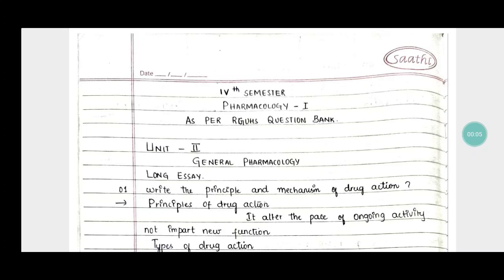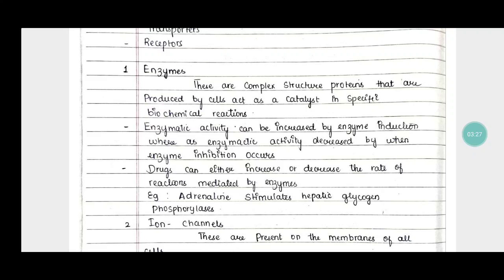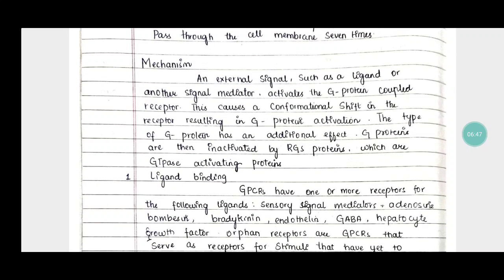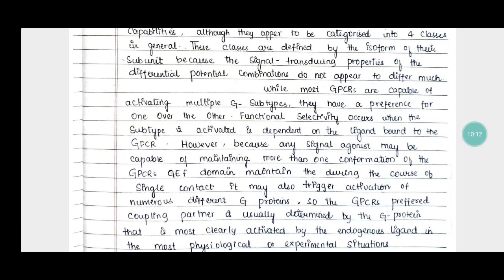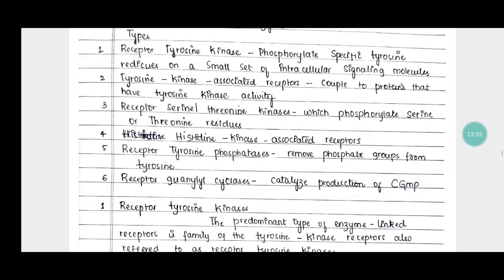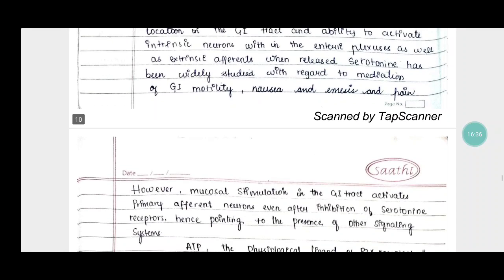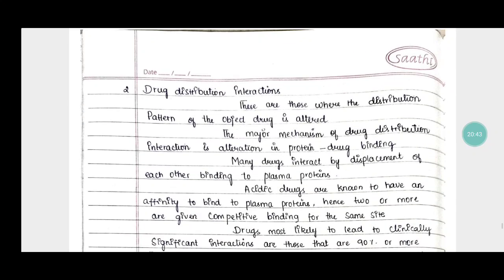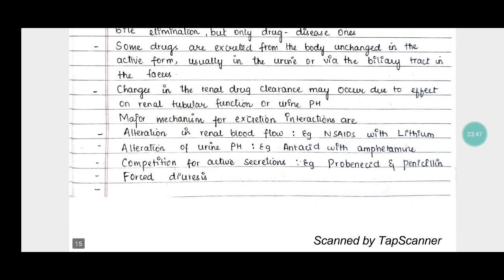Solving B pharmacy 4th semester Pharmacology 1 question answers as per RGUHS question bank.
solving b pharmacy 4th semester pharmacology 1 question answer as per RGUHS question bank